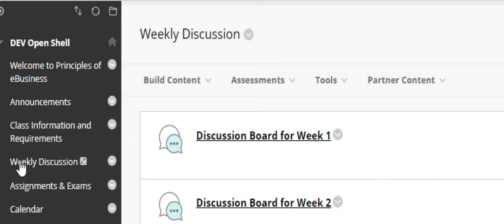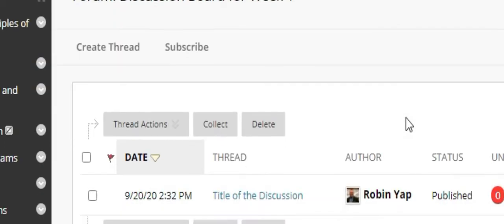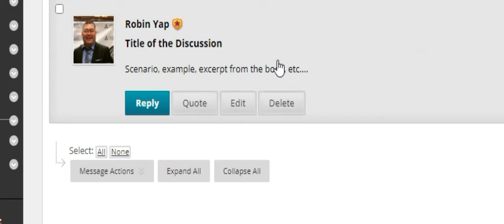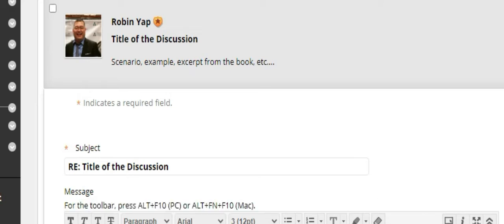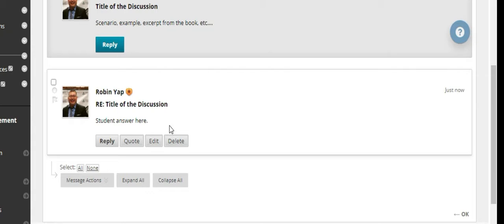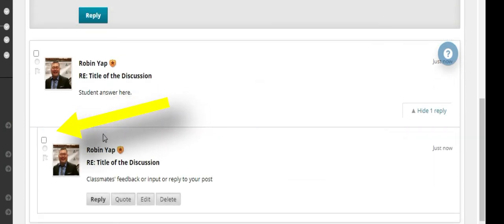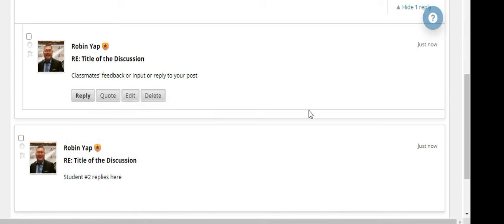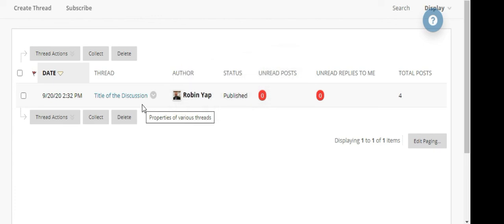How to respond to Blackboard Discussion Board Questions